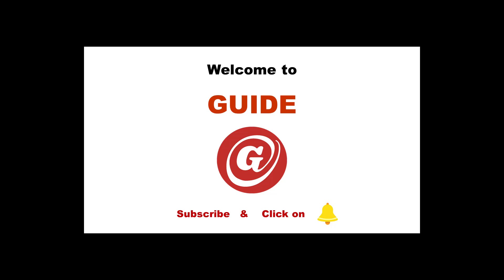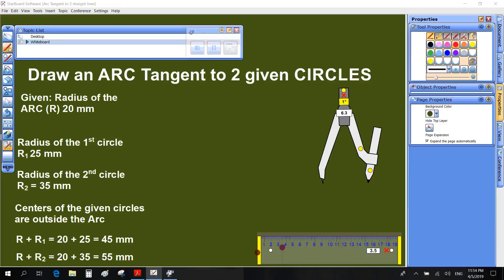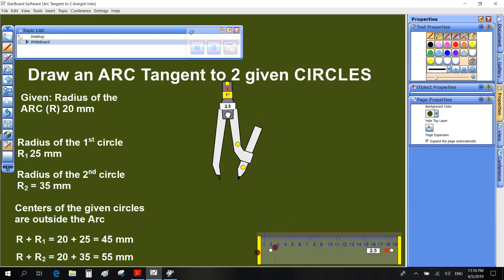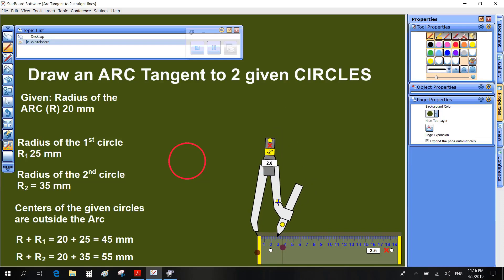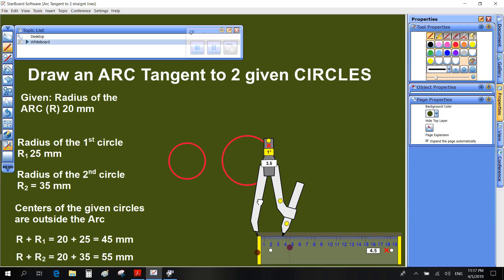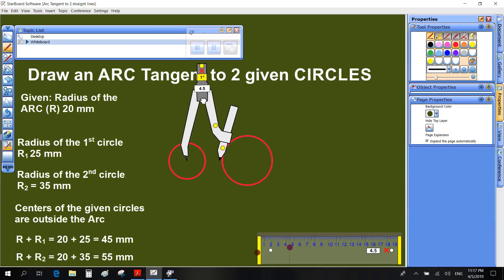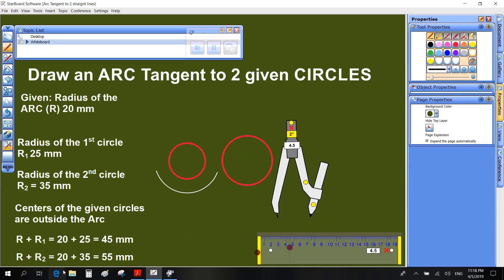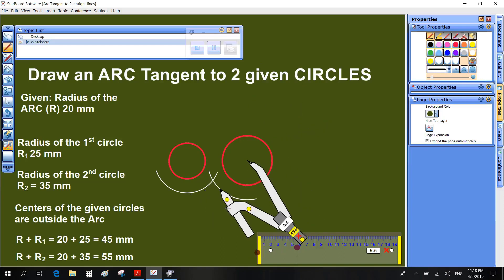Common Tangent to 2 Circles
This video explains, how to draw a common tangent to 2 circles.

In this method, the centers of the 2 circles are outside the center on the are tangent.